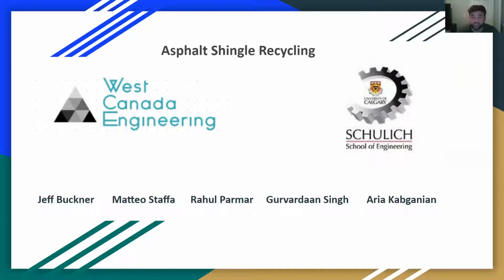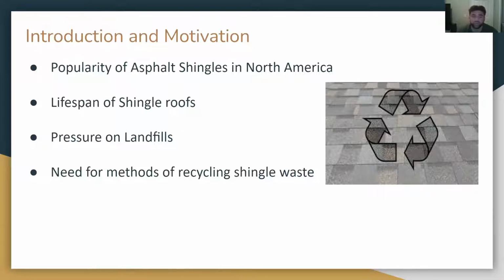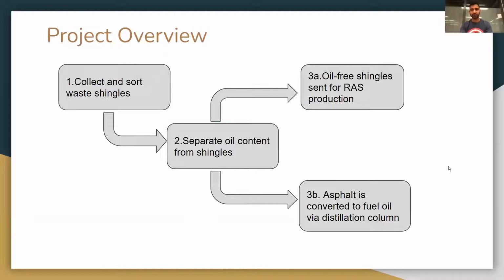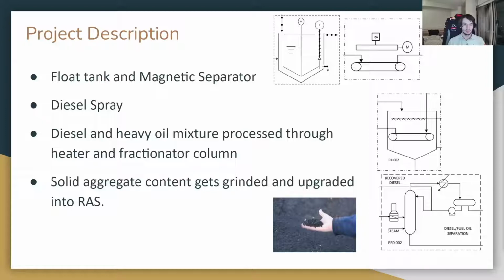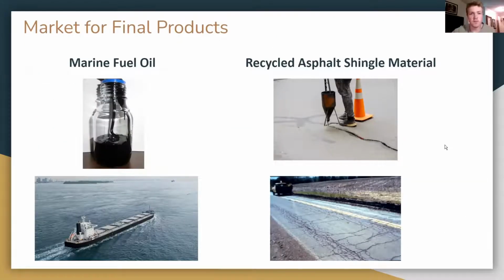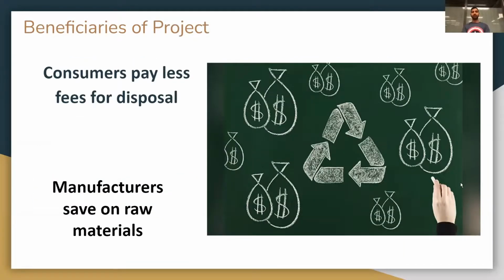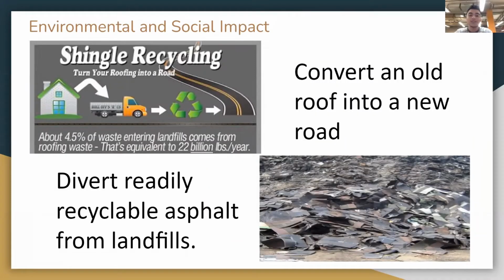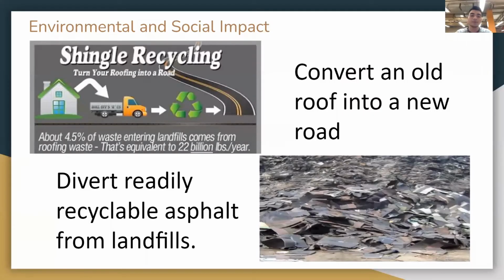Asphalt Shingles Recycling, Schulich School of Engineering Capstone 2022